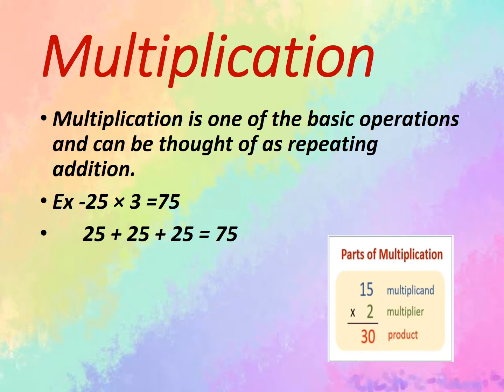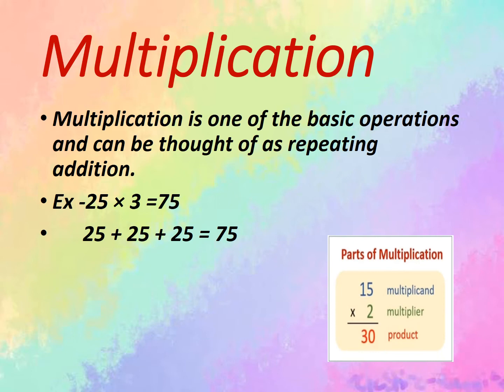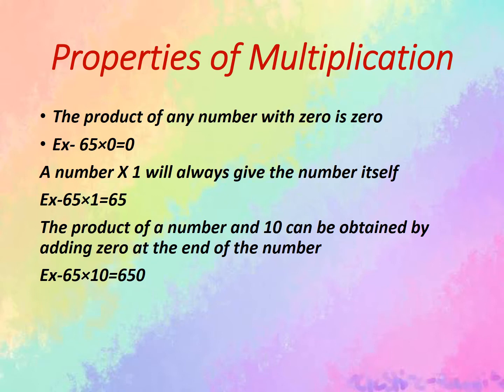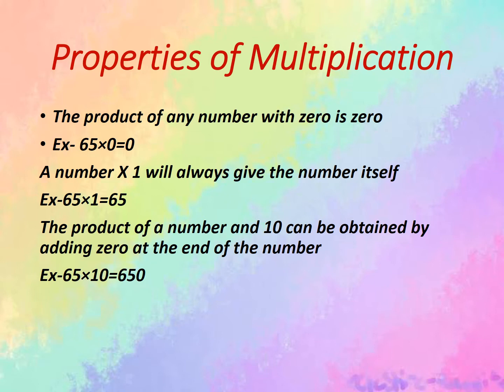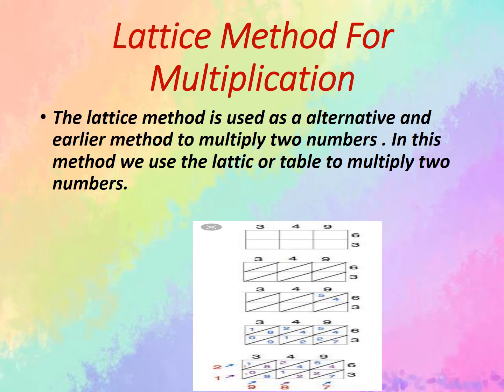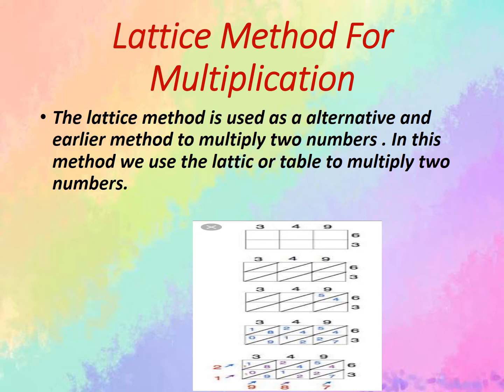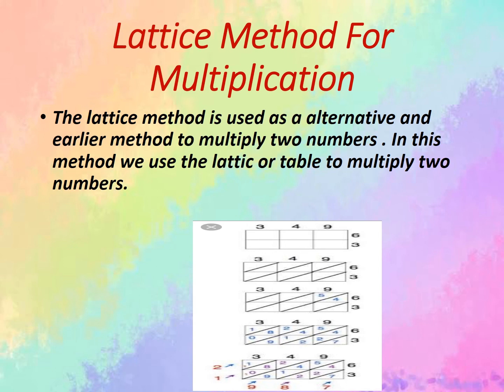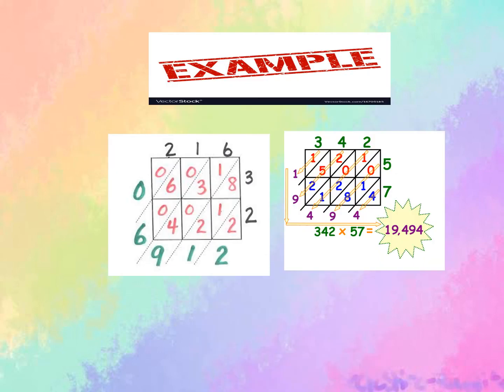Class-4 Subject-Mathematics Topic-Multiplication and Division(Ch-3)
MLZS Barh online lectures